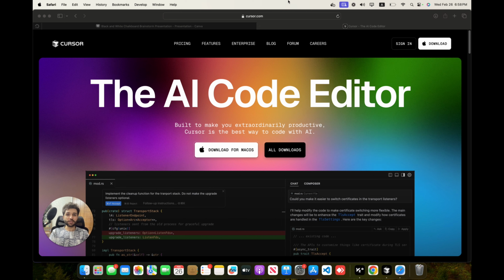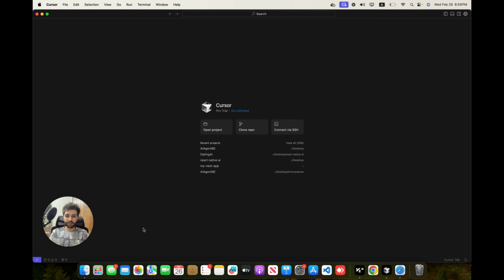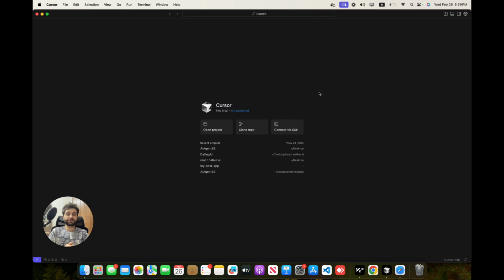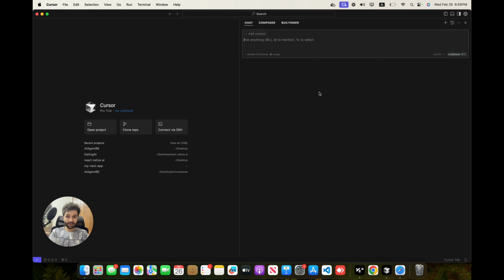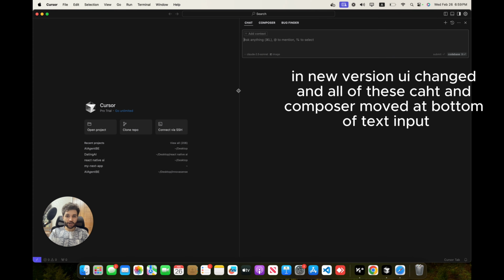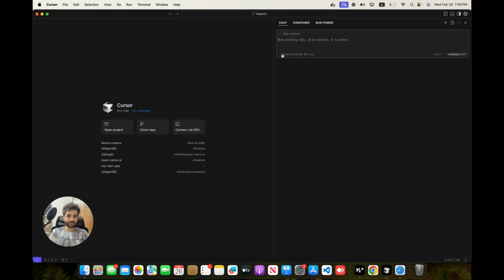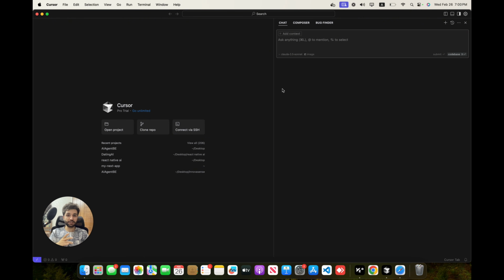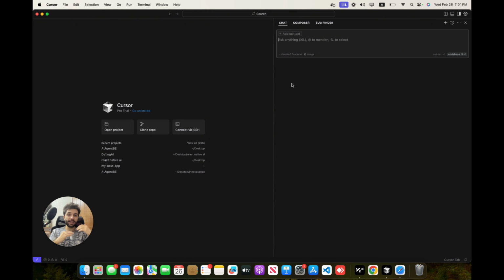Create a Dating App with AI | No Code Needed | Part 2 | setting up environments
Learn how to build your own dating app using AI tools and no-code platforms for Android and iOS. This beginner-friendly video series walks you through everything from idea to launch — no programming skills required

What you will learn:
- How to create app with AI from scratch
- How to create prompt for LLMs
- How to create Dating app with AI

* After this course you will able to create any application with AI